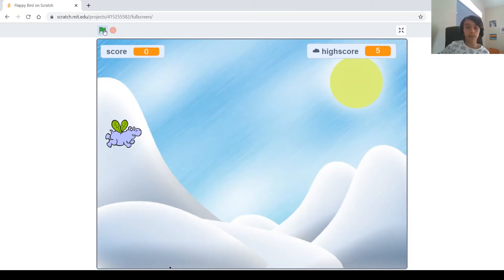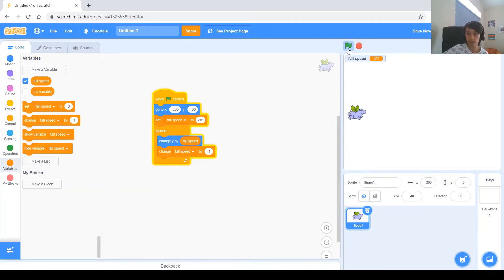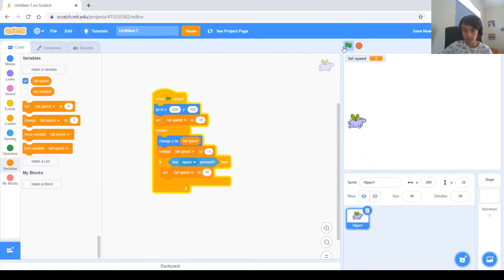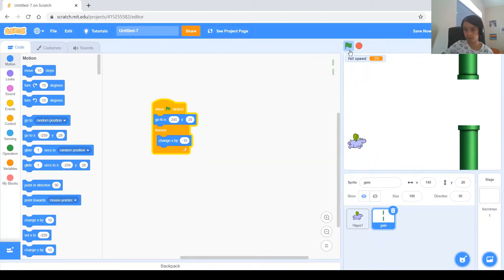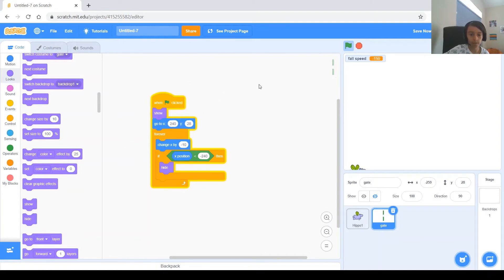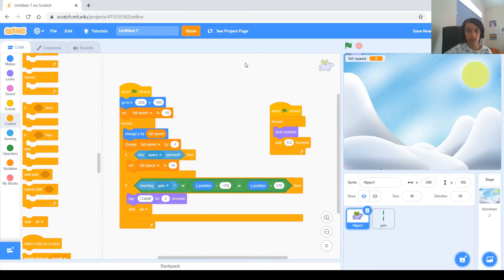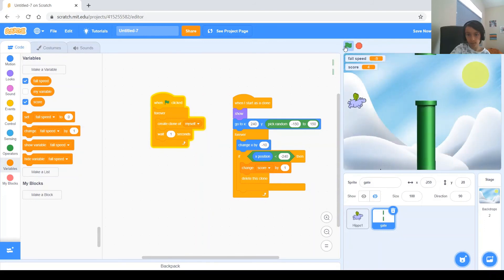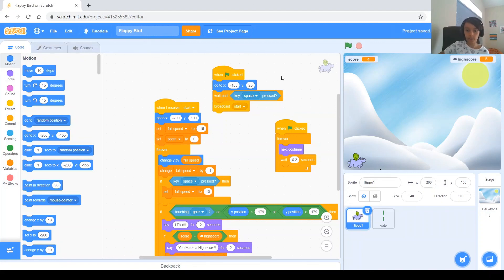Game #9. How to Create the Flappy Bird Game on Scratch || Coding Tutorial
In this video, I explain how to make the flappy bird game (actually the flapping hippo game) in Scratch.

We will use everything we've learned so far:
- simulating gravity
- clones
- broadcasting messages
- variables
- changing position
- random
- multiple costumes